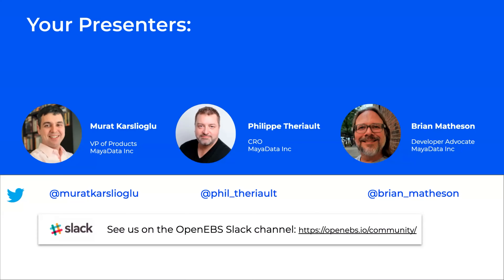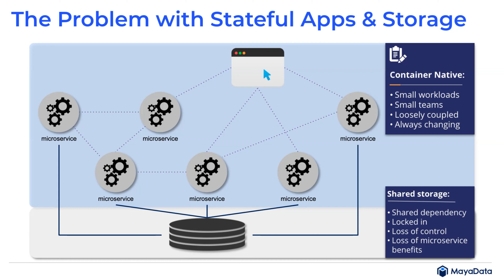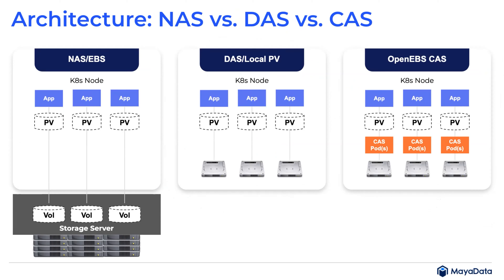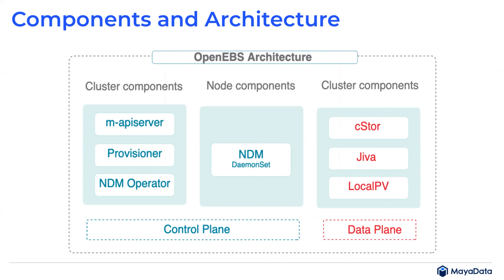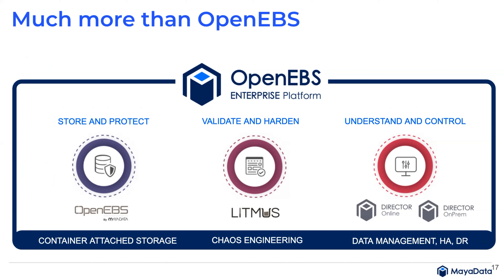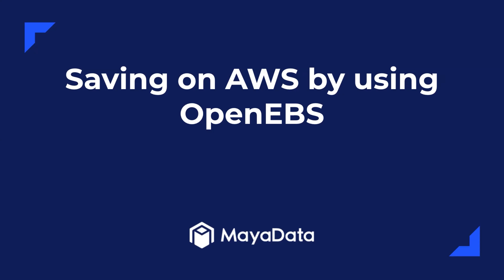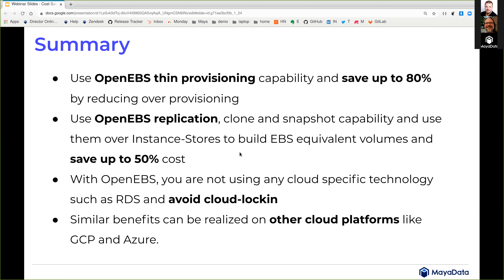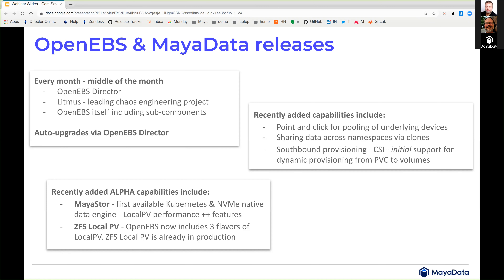Save 60% of Kubernetes storage costs on AWS & others with OpenEBS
With features like thin provisioning, per workload replication and snapshots, using OpenEBS can lower your storage TCO on any Kubernetes cloud by up to 60%. In this webinar you will see with in depth examples of the method a MayaData OpenEBS Enterprise customer used to save $ 75,000 a month.